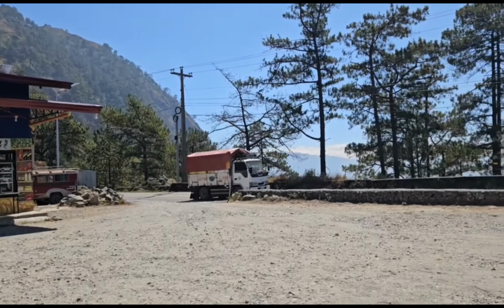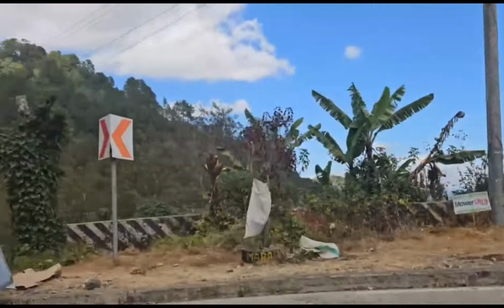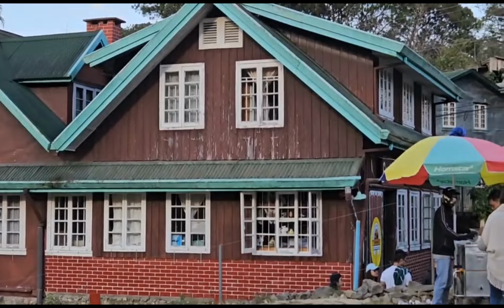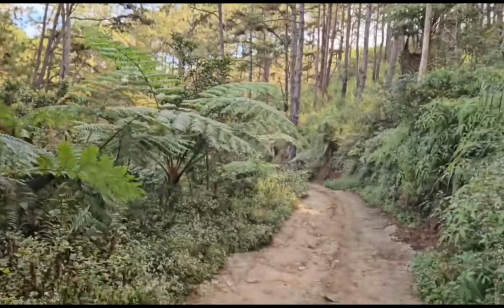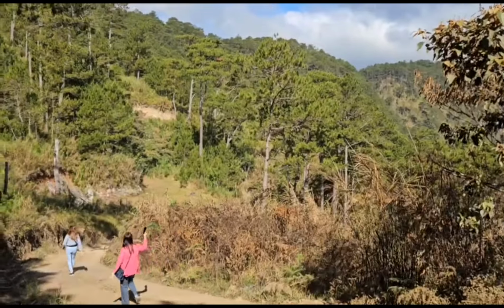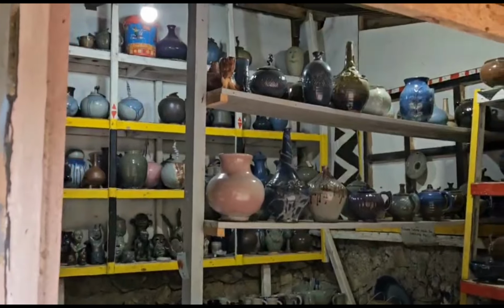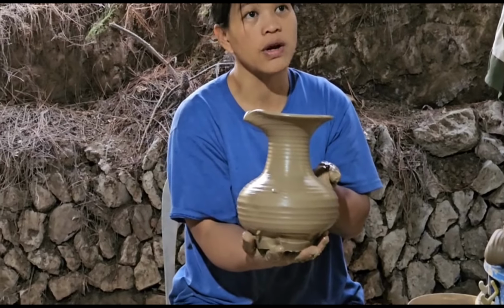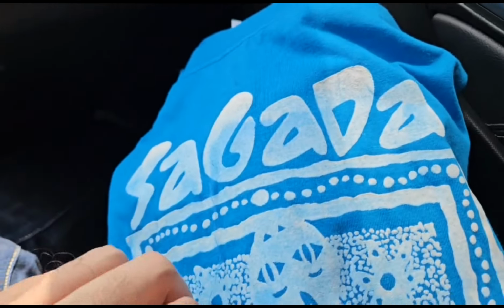Sagada Travel Vlog (Travel Vlog # 1)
Hi. This is my first travel vlog. In this video, I featured the beautiful Sagada. I went there for only 2 days (weekend getaway) so I wasn't able to visit all the tourist spots due to time constraint.. But, I tried to visit as many as possible and feature it in this video to serve as guide to first time Travellers and those planning to visit. Hopefully, there will be a part two of this vlog.. So, I can also show the other tourist spots in the next video.